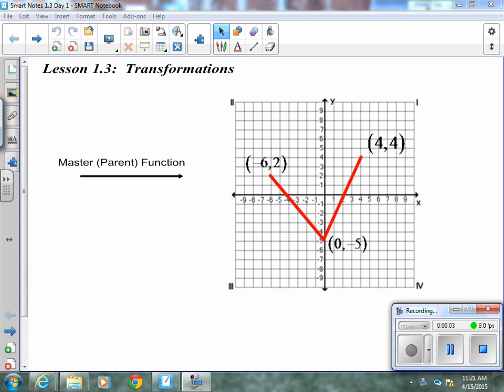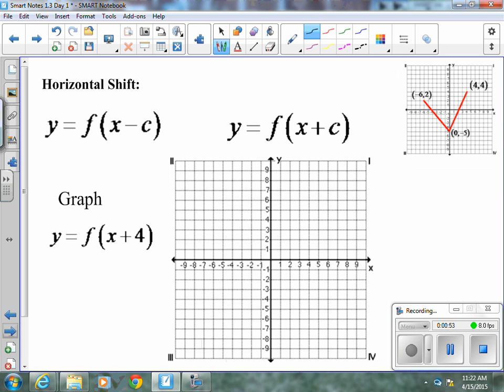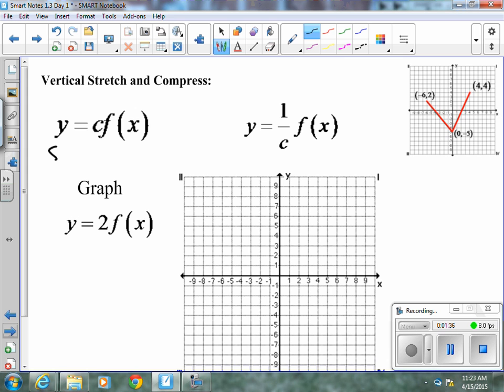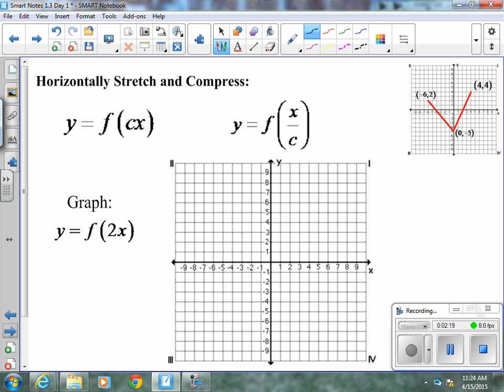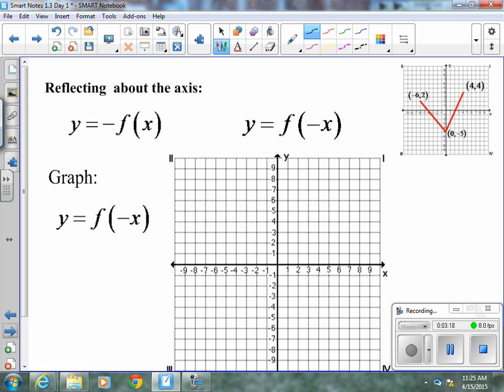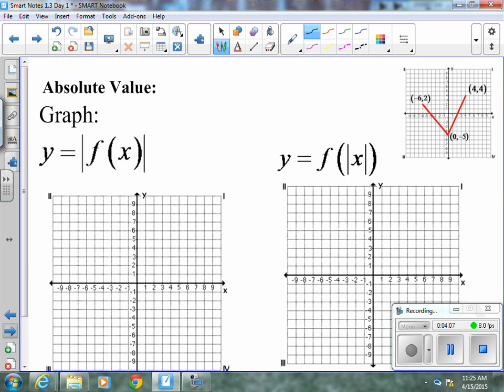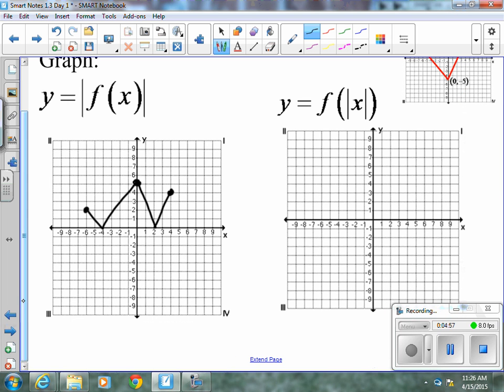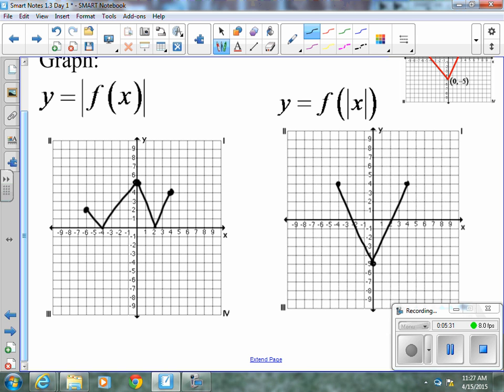New Functions from Old Functions Part 1 (1.3 D1)